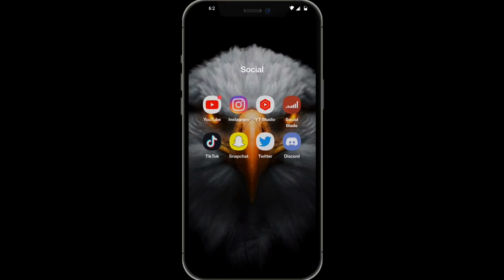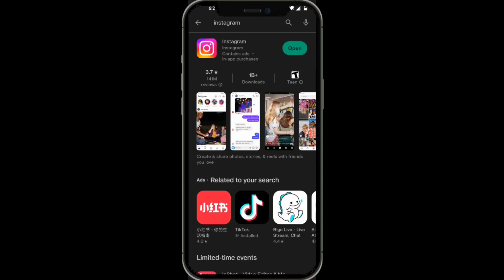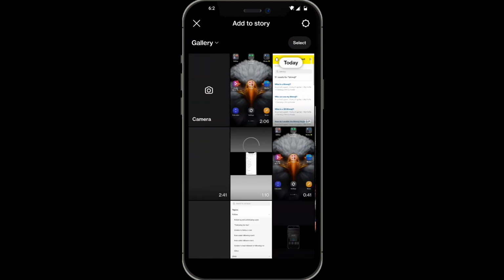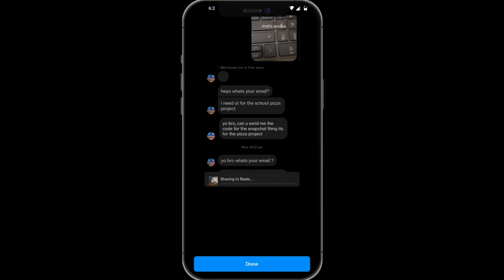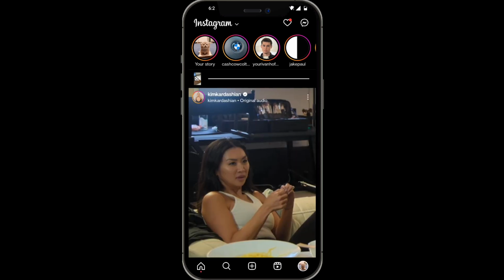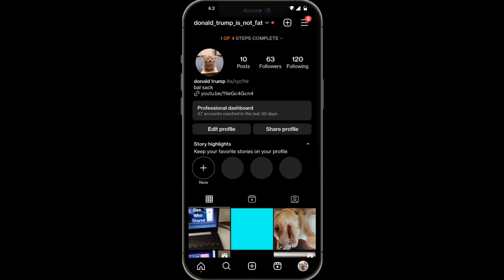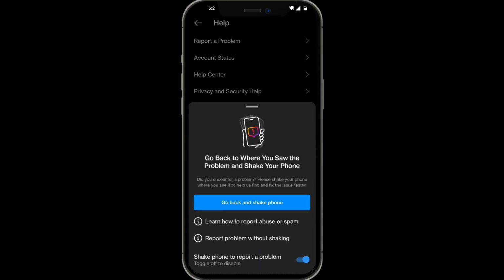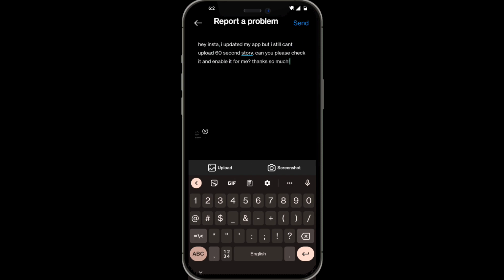FIX INSTAGRAM 60 SECOND STORY UPDATE NOT WORKING!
If you're looking for a way to spice up your IG stories, then look no further! In this video, I'm going to show you how to post long Instagram stories that are sure to captivate your followers.

From festive stories to funny moments, these long Instagram stories will have your followers hooked from beginning to end. If you want to increase your IG following and captivate your audience, then follow these simple steps and you'll be on your way!